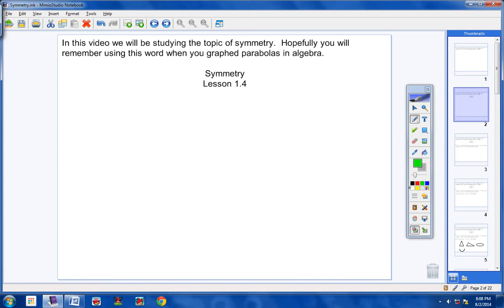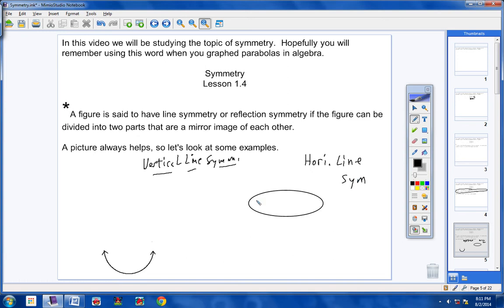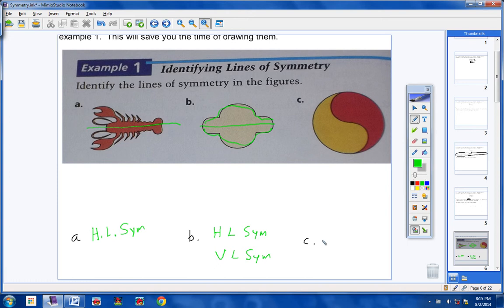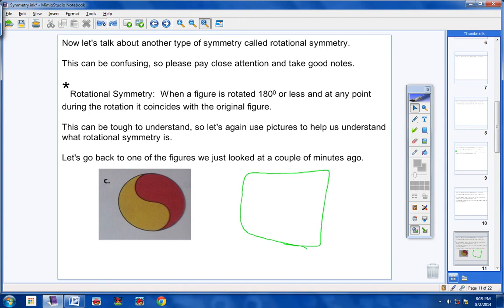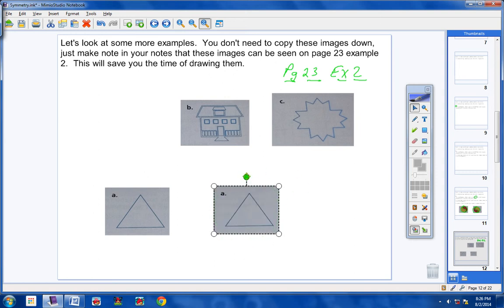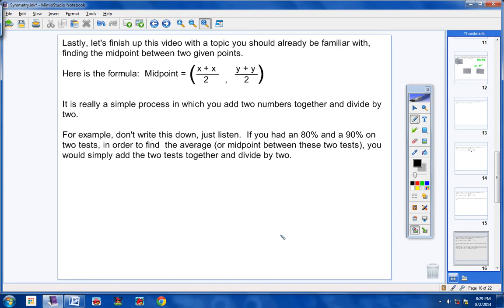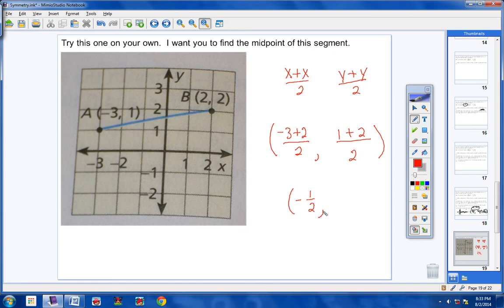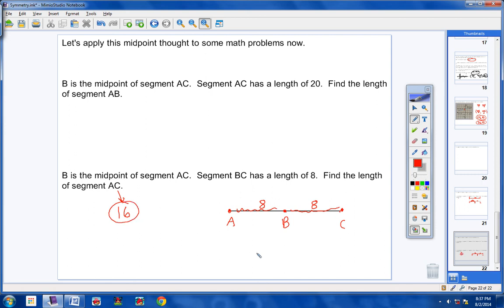Geometry Track 1 Lesson 1.4